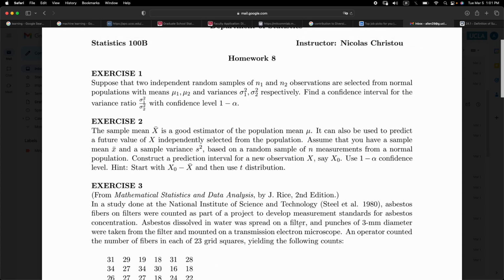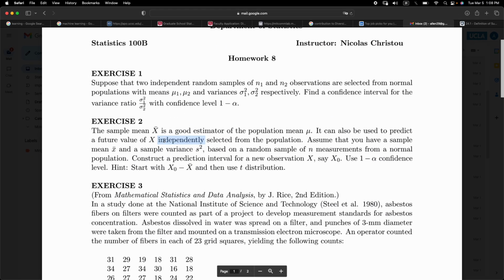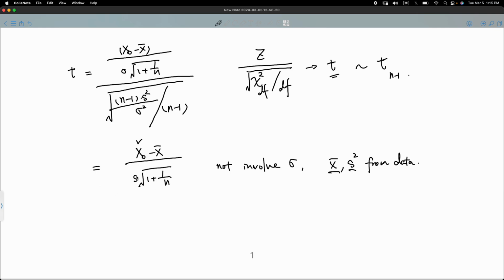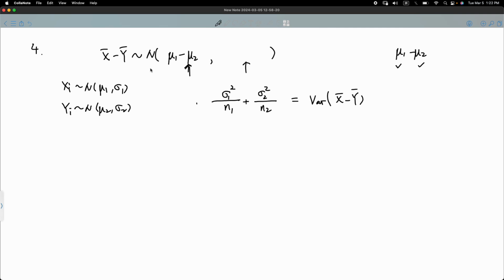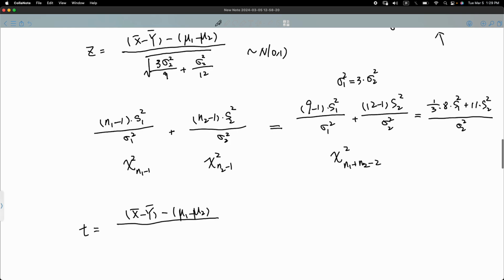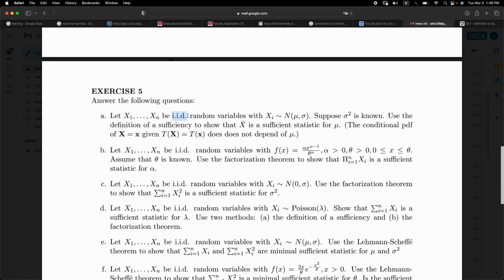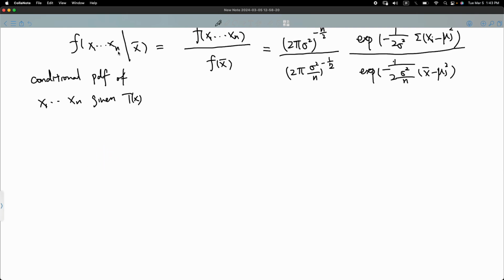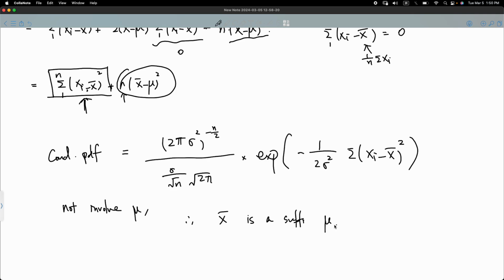UCLA Stats 100B Discussion - Week 9